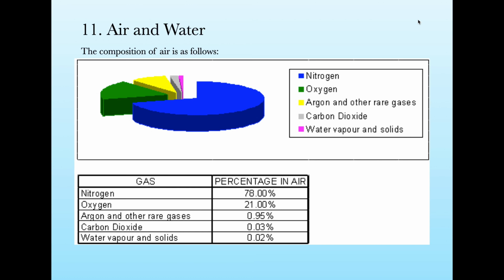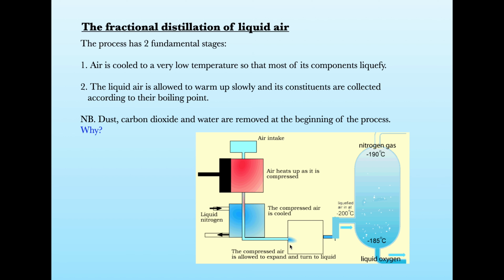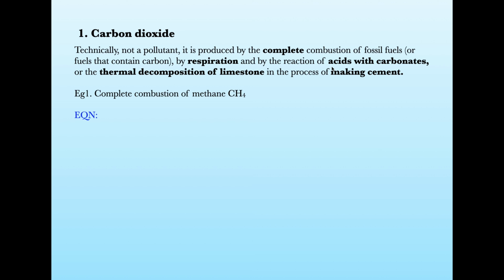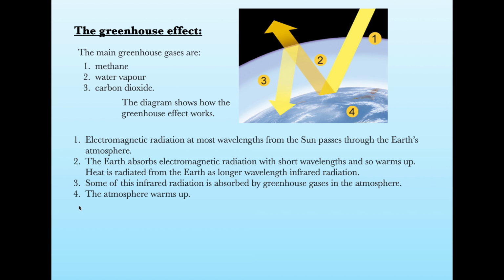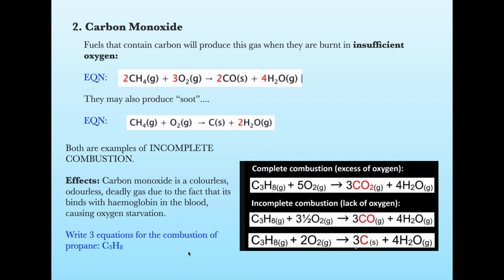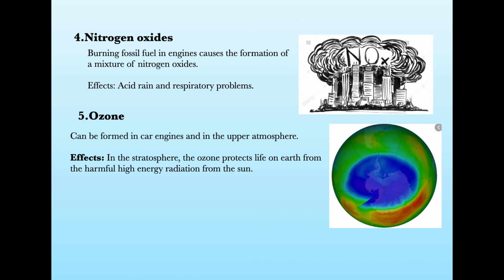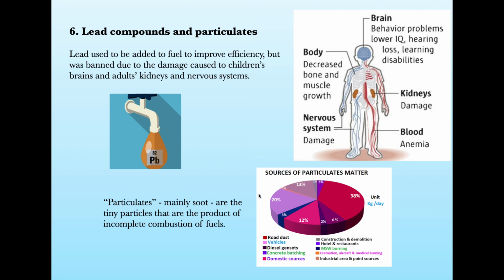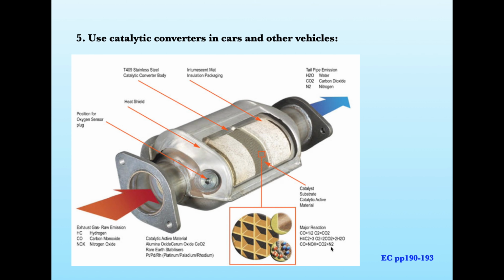11 11 1 Air and Water 1